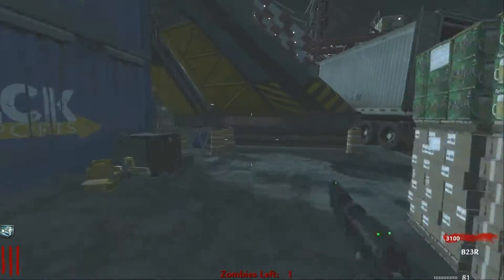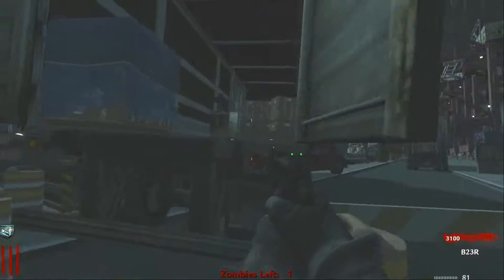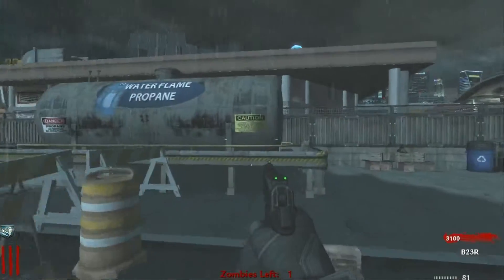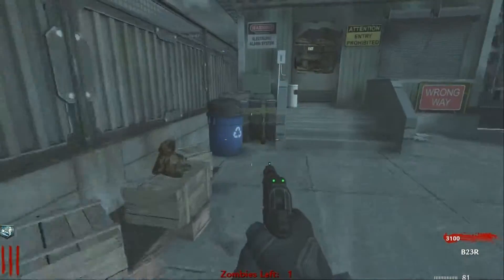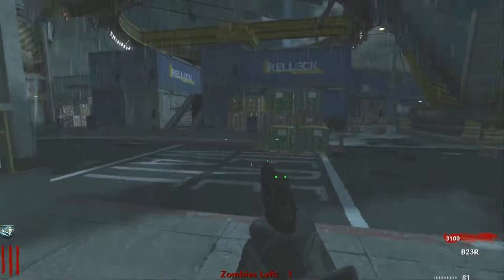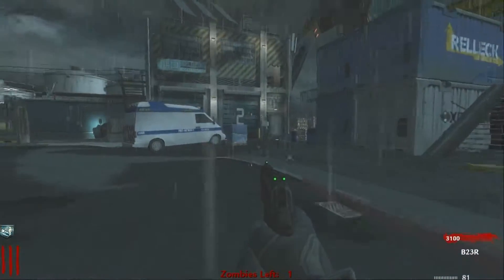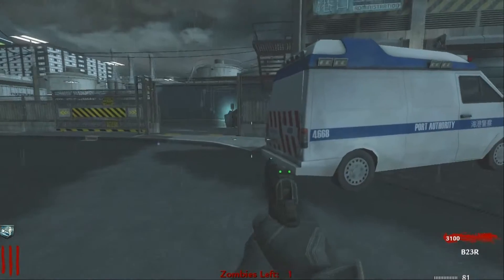All Specialist Weapons LEAKED (Black Ops 3)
Intro Made By Flixpress.com